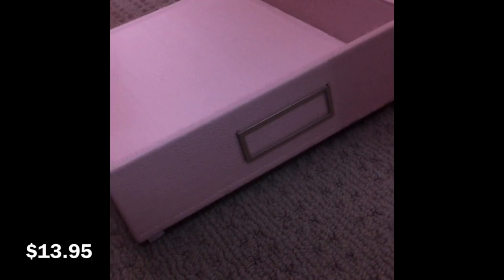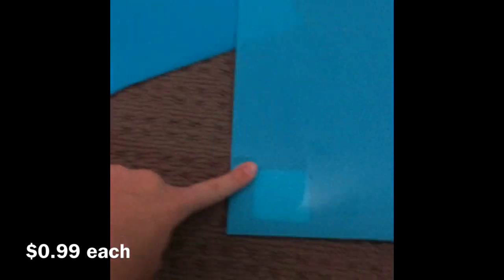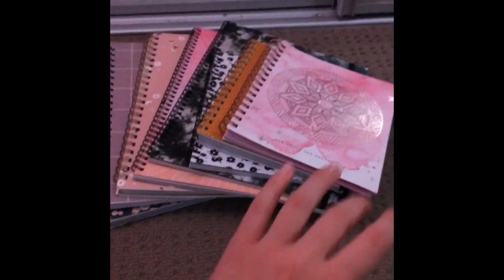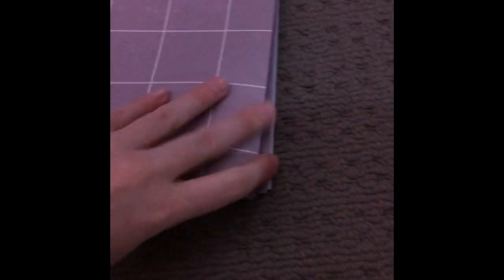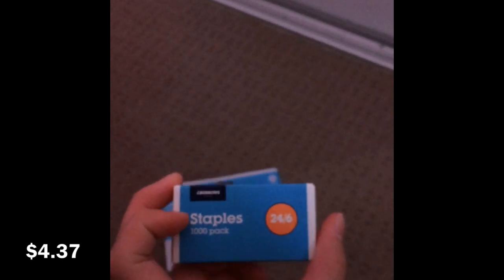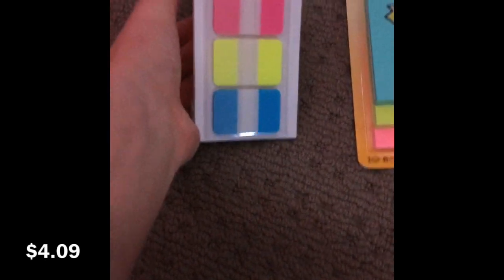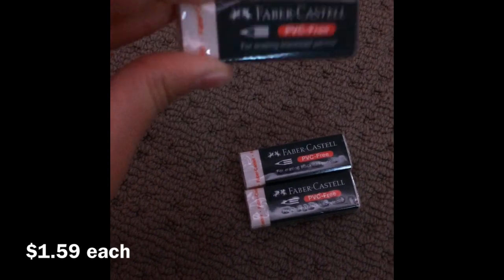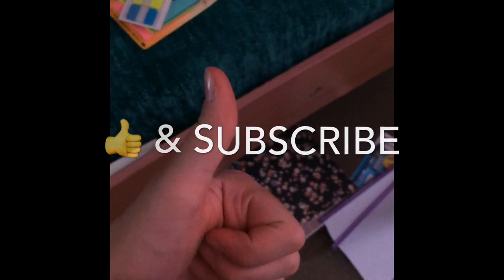2021 School Supplies Unboxing!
Having finished school a few days/weeks ago, I immediately went shopping for new school supplies!  So I have created a video of me unboxing them so that I can recommend some school supplies for you 😊  I have included prices as well incase you are wondering 😊 however these prices are in AUD and I have only included the prices for the supplies from Officeworks.  Enjoy!